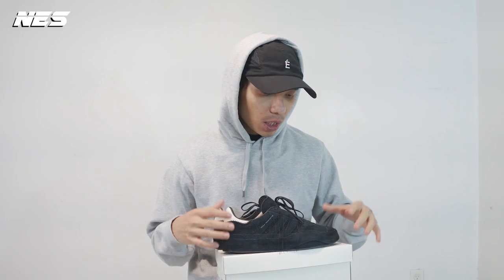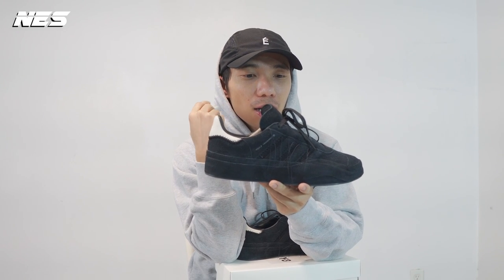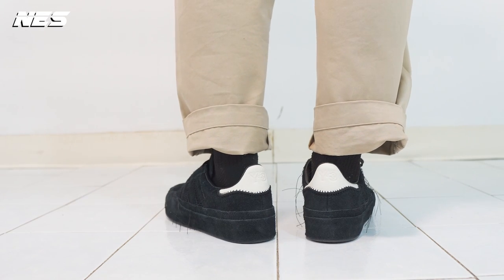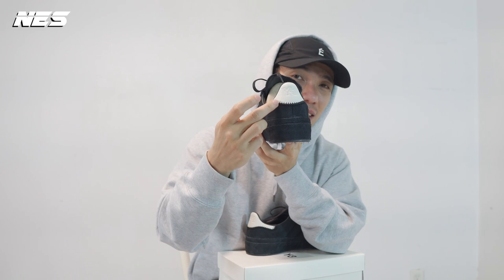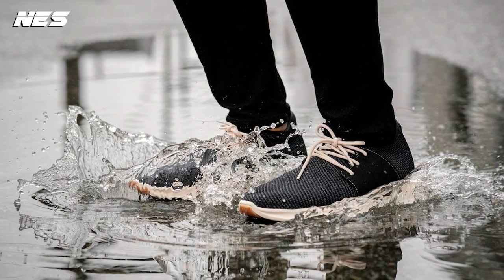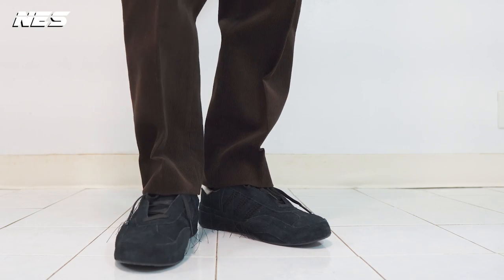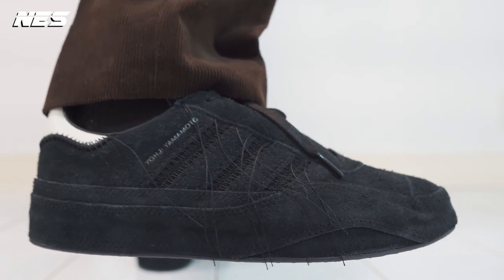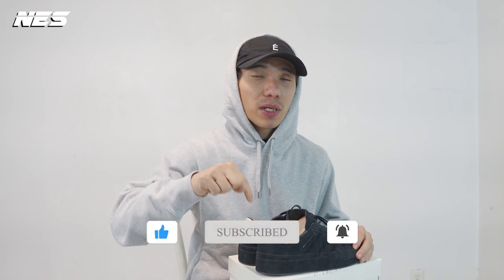Adidas Y-3 Gazelle On Feet Reviews + 3 Outfits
Great design with cool details.

Shoes size is US6.5

Look1:
Y-3 - Hat
Uniqlo - Cardigan
Vintage - Trouser
Kuboraum - Glasses

Look2:
Cayl - Bucket Hat
Uniqlo - Sweater
Vintage - Pants
Uniqlo - Straw string Bag

Look3:
Ofsheep - Beanie
Allsaints - Shirts
CK - Pants

Music in video:
Lassoo – tubebackr